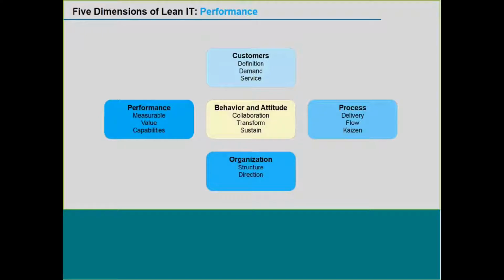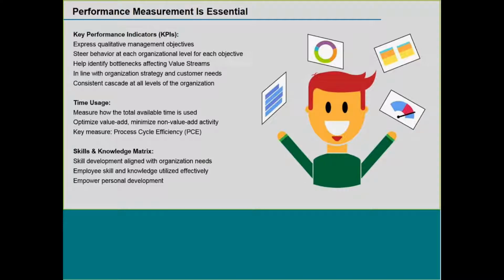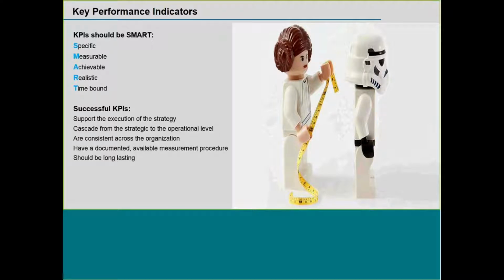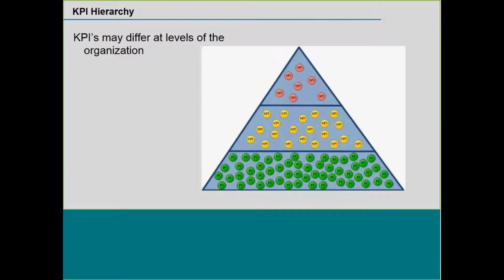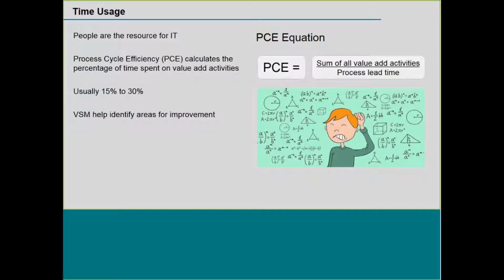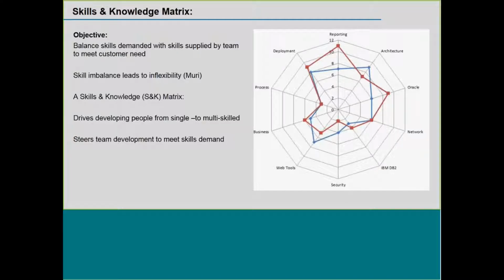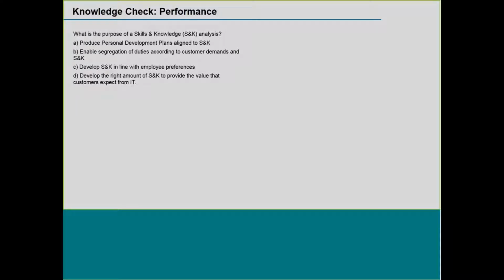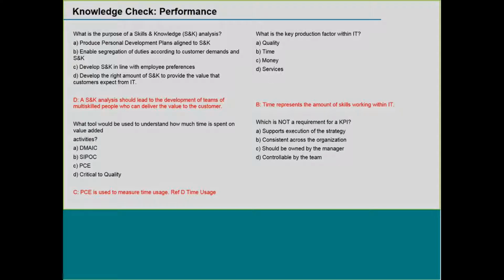Learning Lean IT: Section 3D: Dimensions of Lean IT/Performance